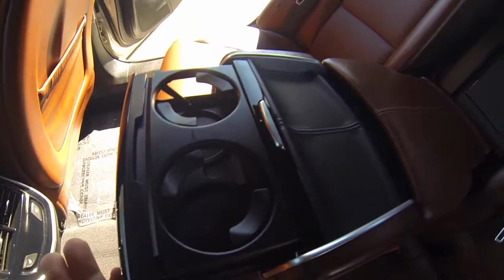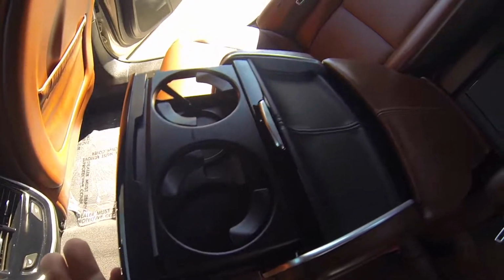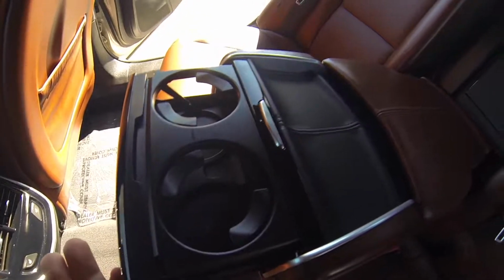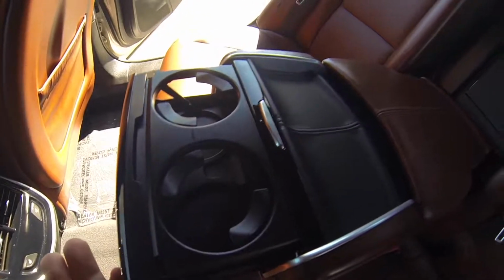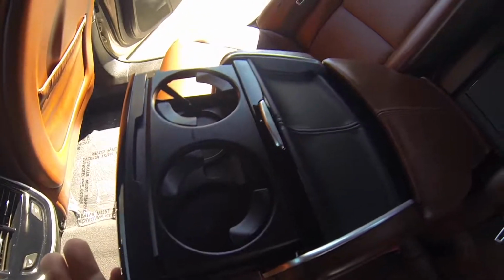SOLD- 2015 CADILLAC XTS 3.6L V6 FWD LUXURY Stock:R8605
Year: 2015
Make: Cadillac
Model: XTS
Engine: 3.6 V6
Miles: 17,861
Stock: R8605

CARFAX 1 owner and buyback guarantee!! This car sparkles! Cadillac has outdone itself with this credible 2015 Cadillac XTS Luxury*** Safety equipment includes: ABS, Xenon headlights, Traction control, Curtain airbags, Passenger Airbag...Other features include: Leather seats, Navigation, Bluetooth, Power locks, Power windows... Some vehicle options and other vehicle specifics may not be listed or described, please call to verify equipment before you make a drive - we are here to offer the most honest, transparent vehicle purchase you've every experience. Experience 77+ years of same-Family ownership, there is a difference. Thank you for looking.